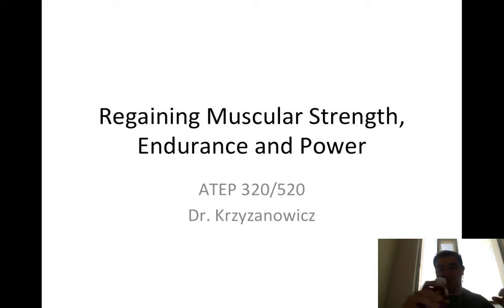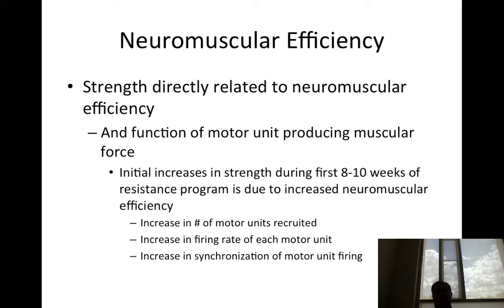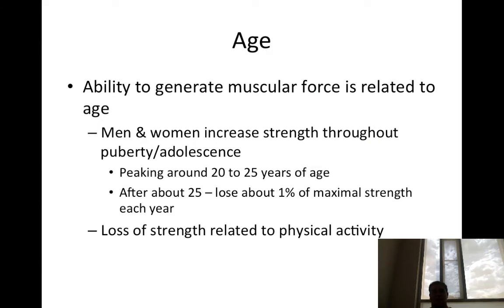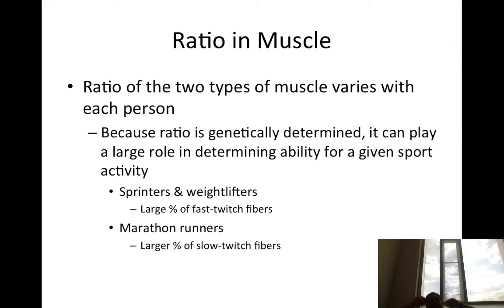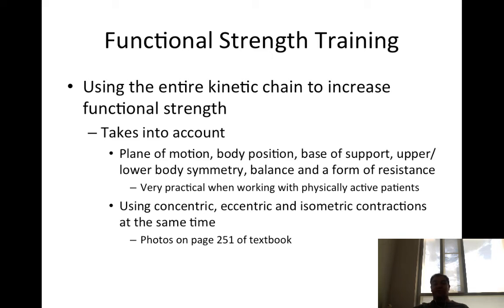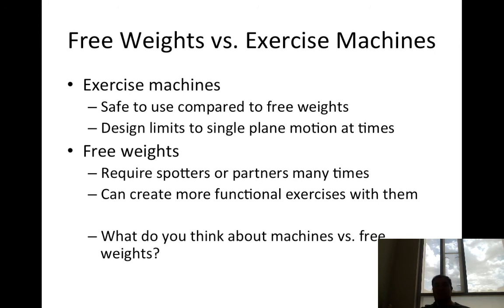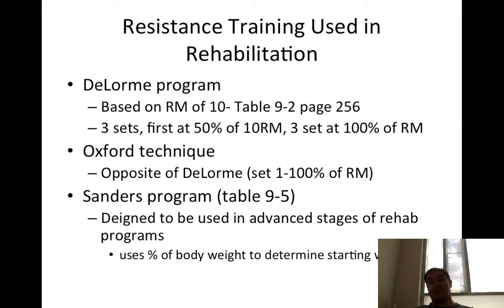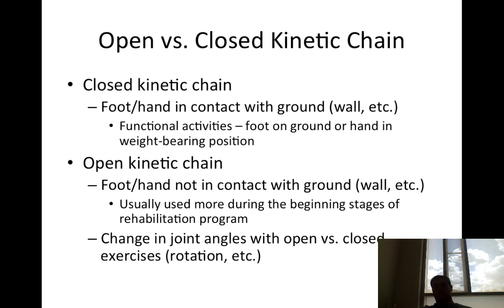Strength, Endurance and Power